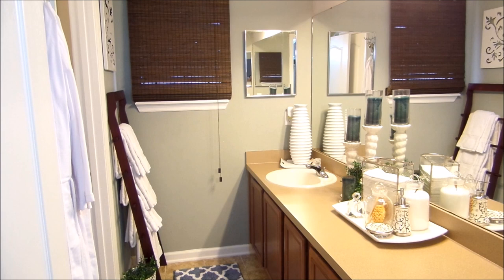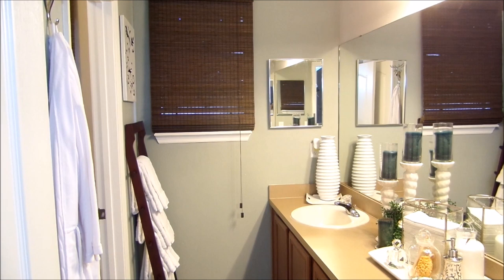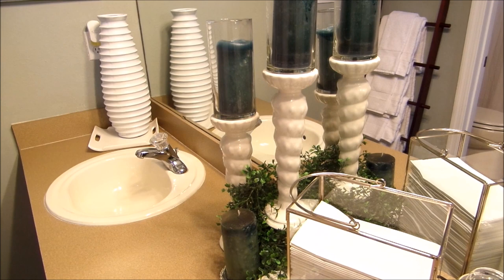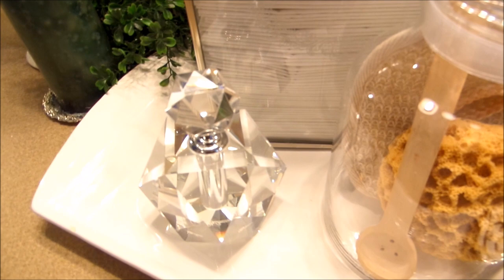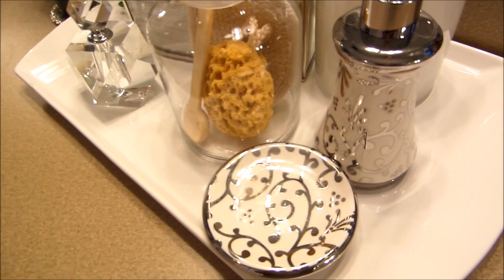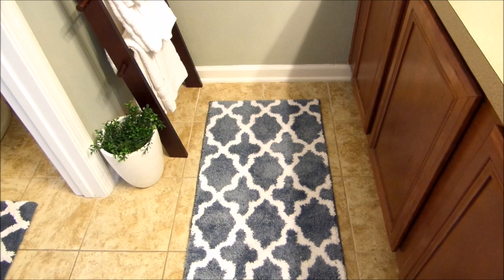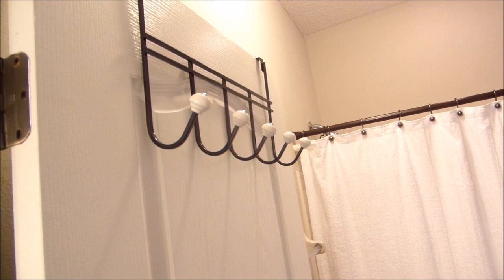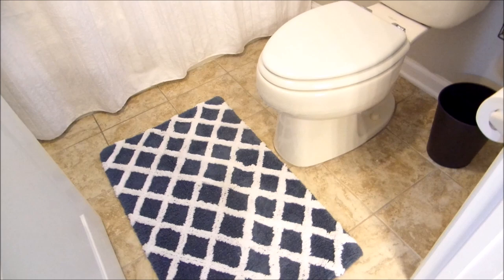Guest Bathroom Tour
See how I updated my 2nd story guest bathroom with a spa-like feel. Details on the blog @ bemyguestwithdenise.com